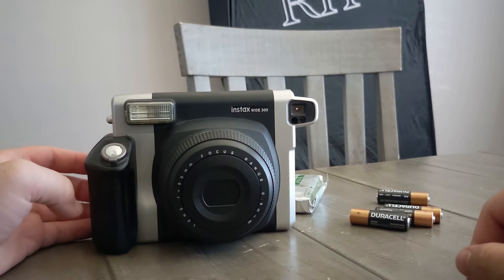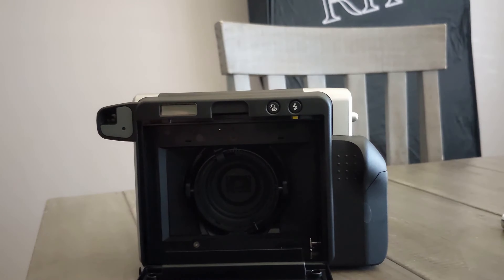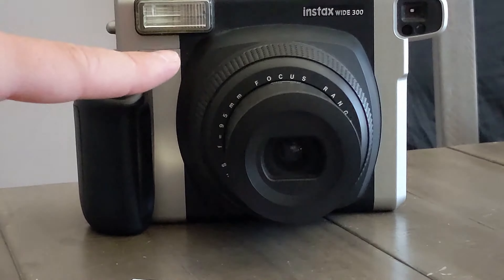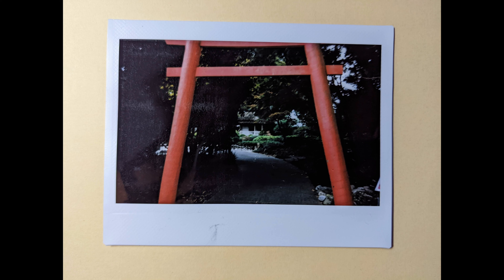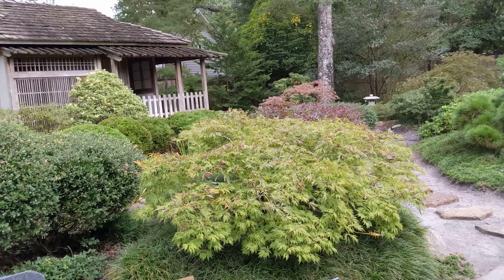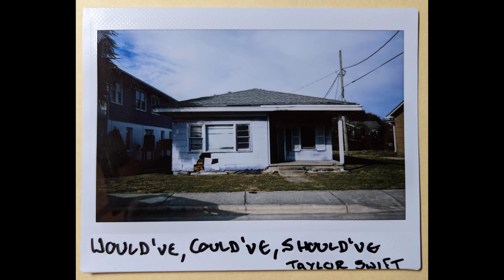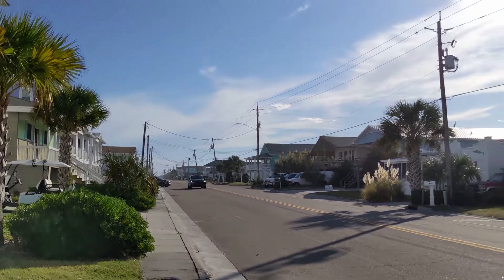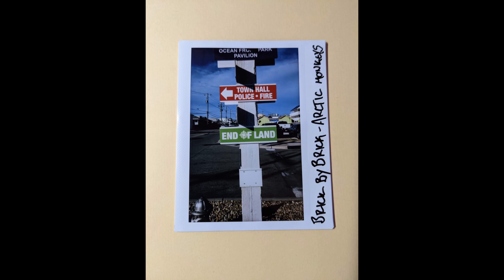Phlog #16 - Fujifilm Instax Wide 300 - First adventure